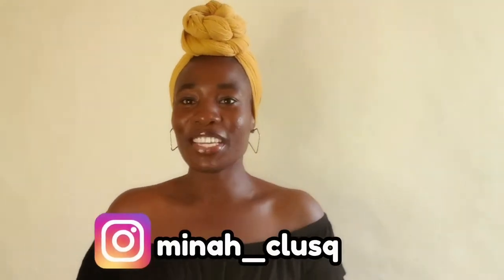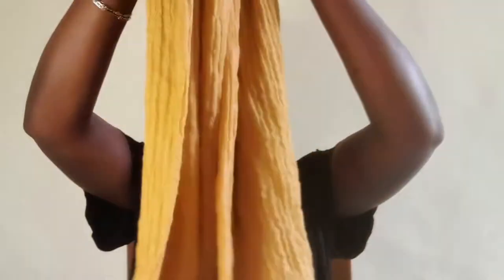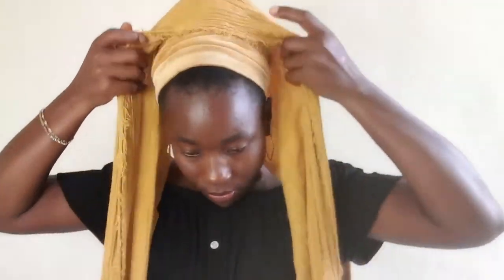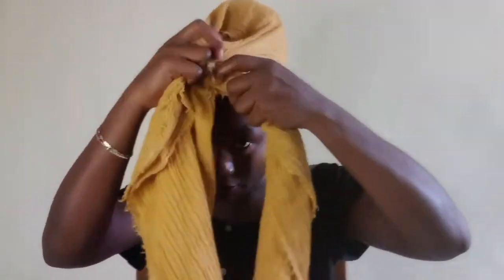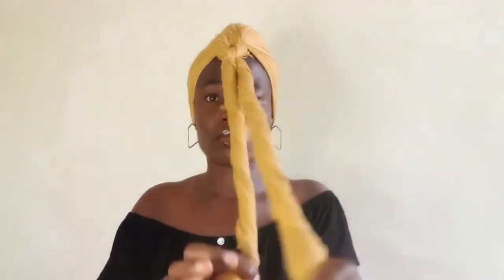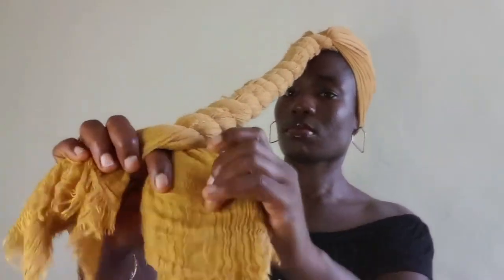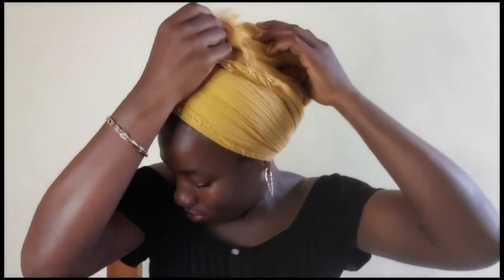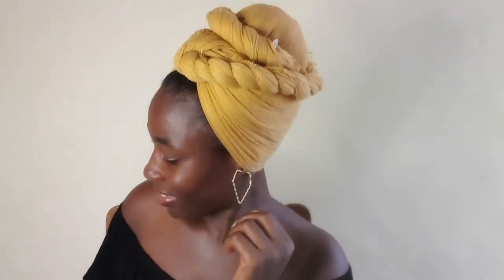The Most requested Turban hair wrap tutorials ( beginners friendly🤗)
Most requested Turban hair wrap ( African hair wrap) African turban hair wraps.

Become part of this lovely family💕 👪

bensounds_hey_ copyrightfree sounds

facebook; mina m. amanor
Twitter; MinahClusq _

editing apps
VLLO
Power Director.